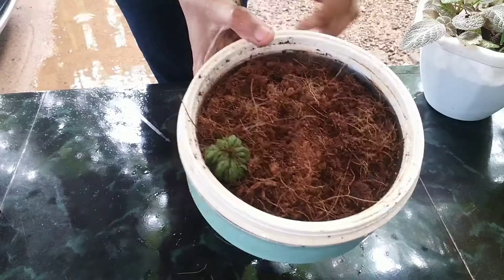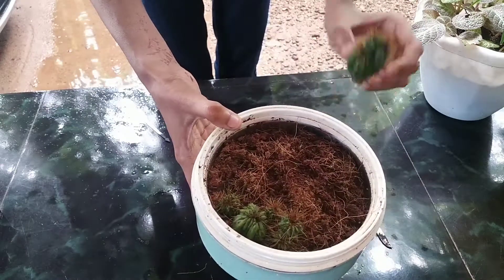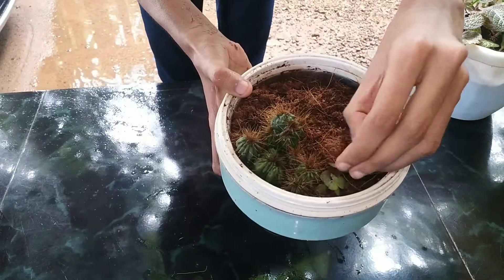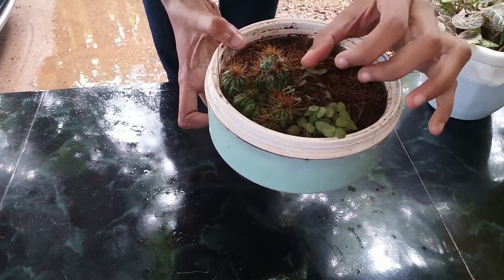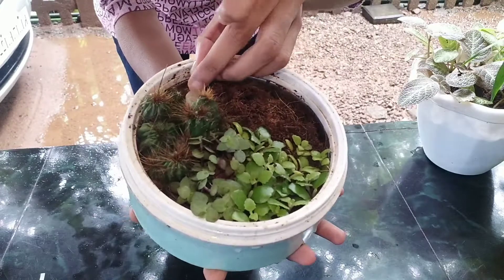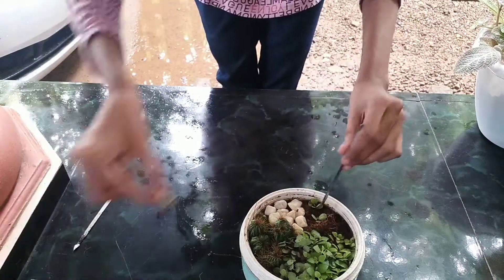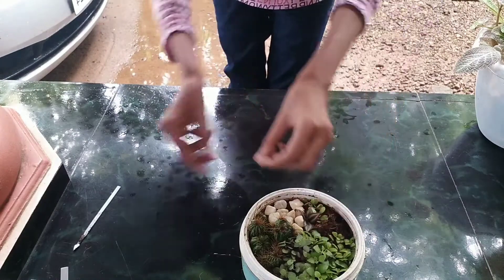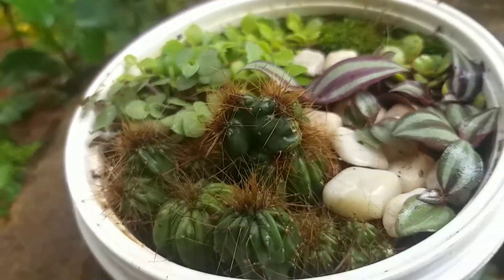How to make a terrarium malayalam video